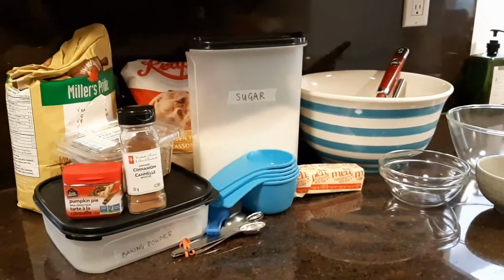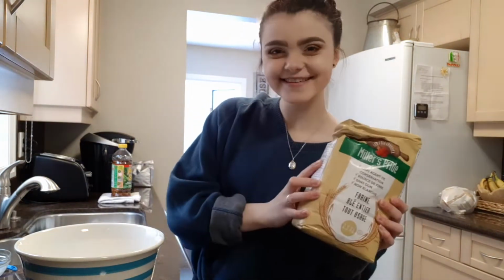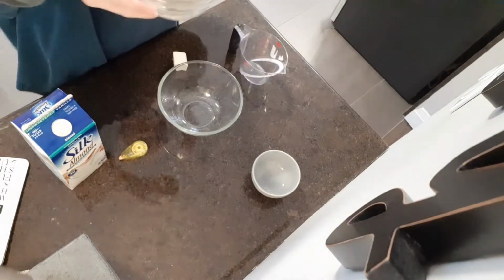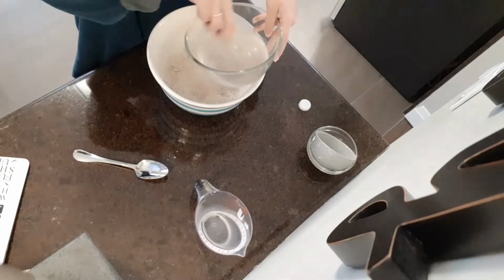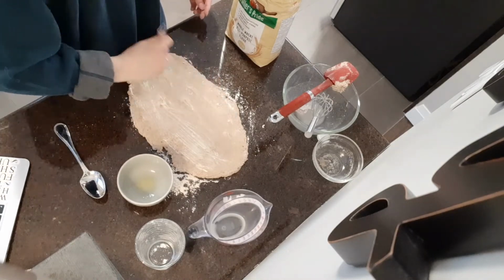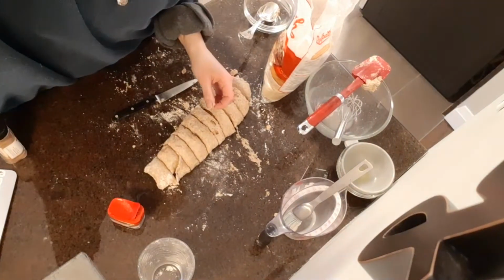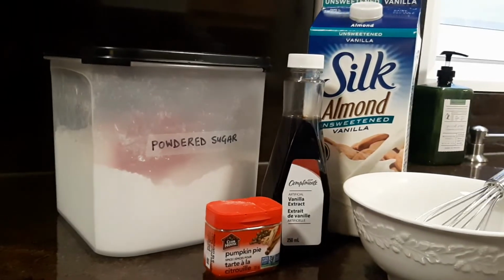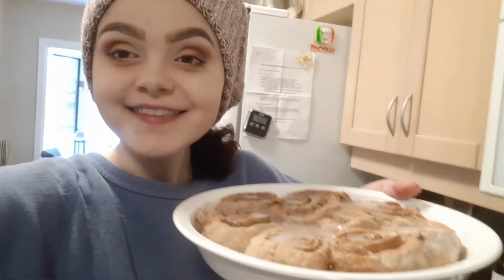NO RISE CINNAMON ROLLS (vegan)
Not the best thing I've baked on this channel, but still great!